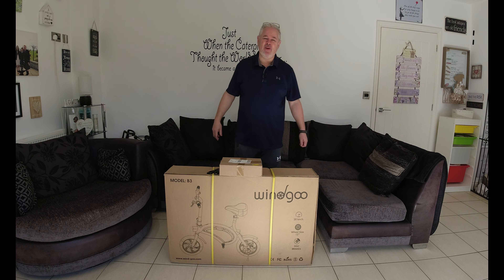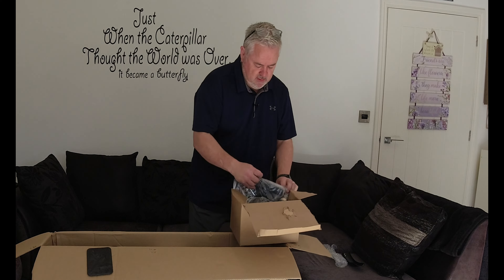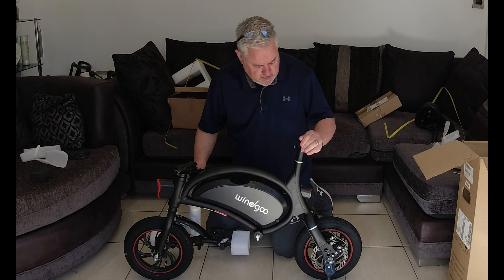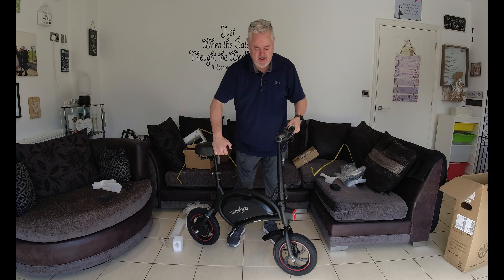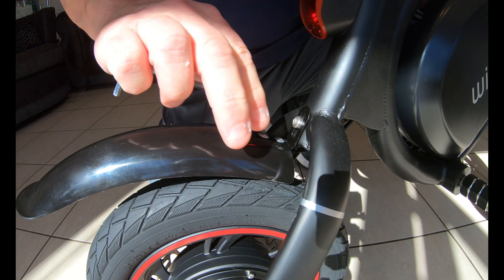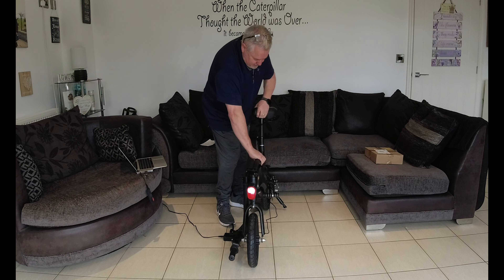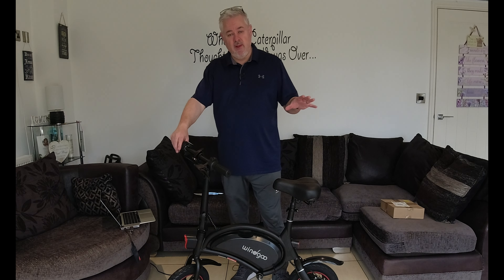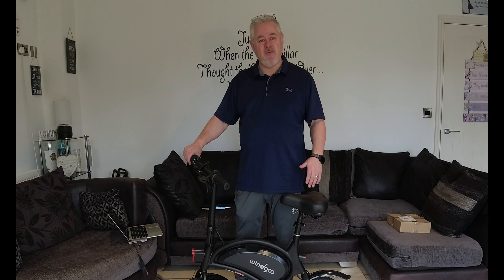Best e-Scooter - Windgoo B3 Scooter unboxing video. Its a Scooter with pegs and a seat - Fantastic!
Best e-Scooter - Windgoo B3 Scooter unboxing video. Its a Scooter with foot pegs and a seat - Fantastic!
If your looking for a nippy scooter that will give you comfort with a good seat and foot pegs then this is the one for you. It has a nippy little twist throttle and a great rear disk brake. It has a compact little LCD screen with front and rear lights and a handy horn.
Take a look at my full review and look out at the end to learn more about the new modification kit that lets you transform this little scooter into a full ebike. The kit includes the rear sprocket, chain, pedals and all the parts needed to modify this Scooter into an ebike. Look out for my next video showing you how to fit this great little kit.

NEWS
I recently started a Windoo e-bike owners group on facebook. Why not come over if your an owner or just want to learn more about all the Windgoo products before you purchase. Just head over to our facebook page we love owners to share owner experiences and pictures. I want to create a friendly group with like minded owners.